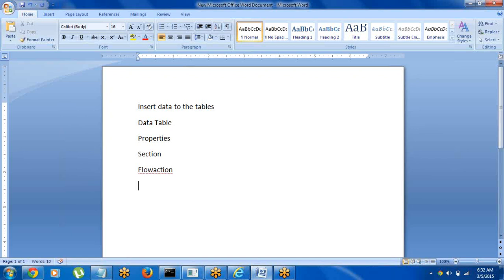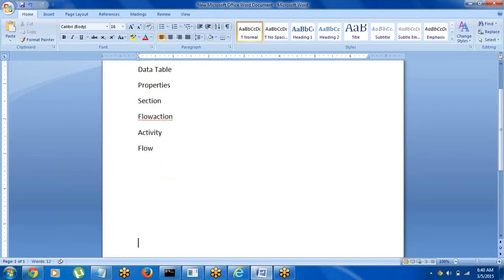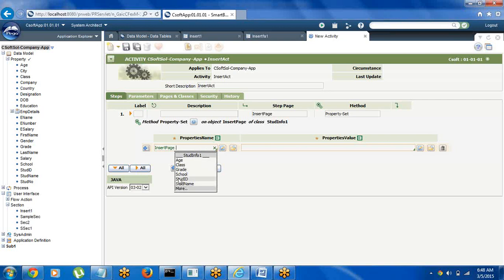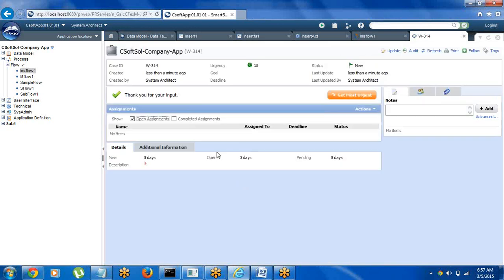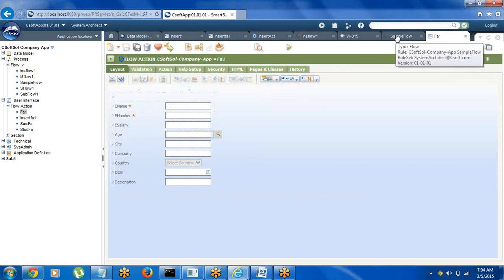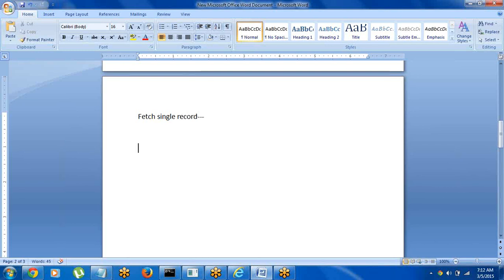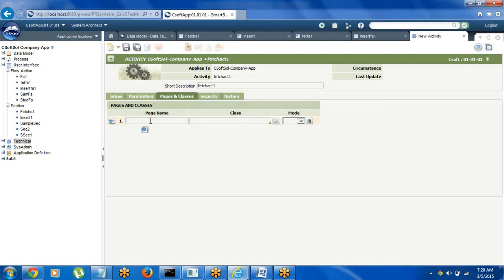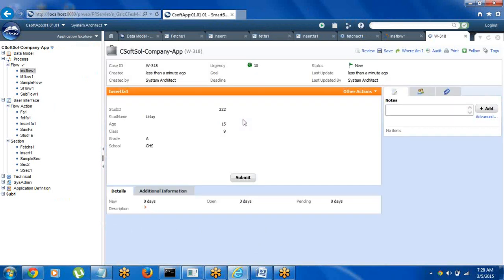PEGA Videos | PEGA Training CSA CSSA | PEGA Videos Beginner CSA & Advanced CSSA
Version: Pega 8.4 (Latest Version)
Duration: 40 days
Fees: 12k

PegaPortal, Pega,Portal, BPM,Tool, PRPC, Pega8, Pega8.4, Online, Tutorial, Training, OnlineTraining, HD, pega hari, hari pega,CSA, CSSA, PEGA Videos